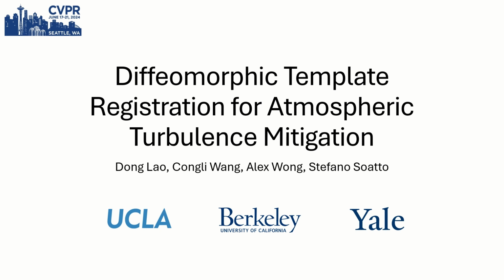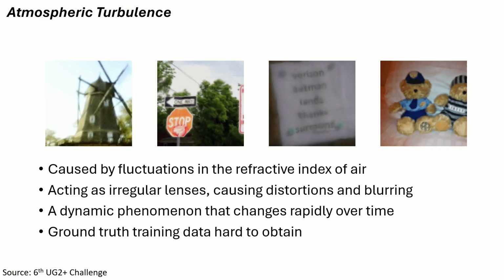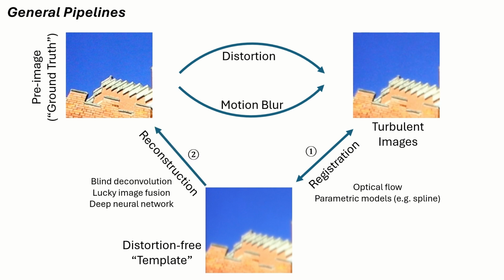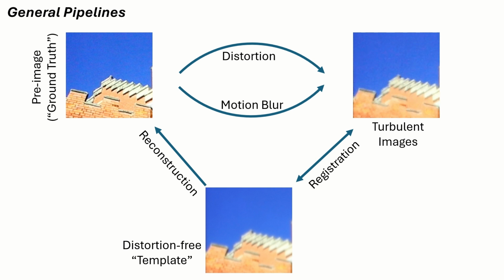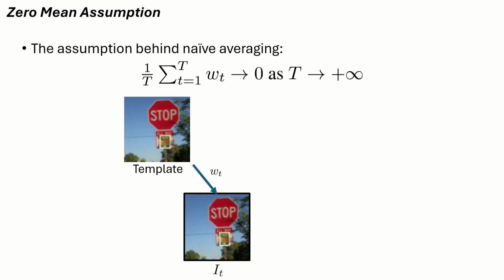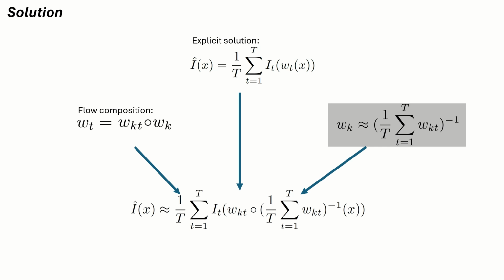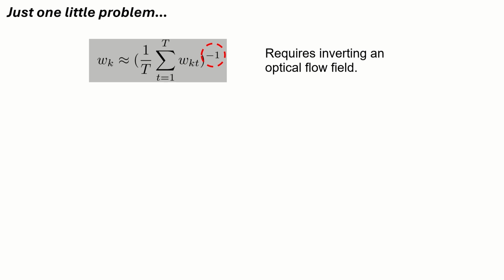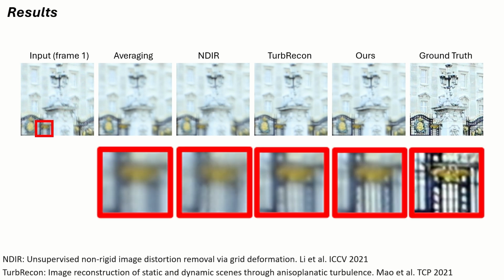Diffeomorphic Template Registration for Atmospheric Turbulence Mitigation (CVPR 2024 Highlight)